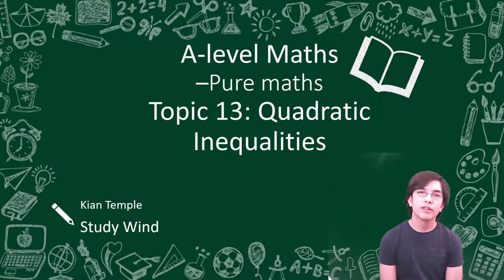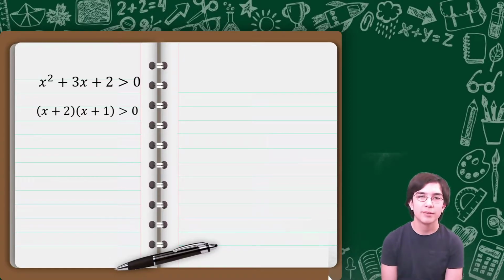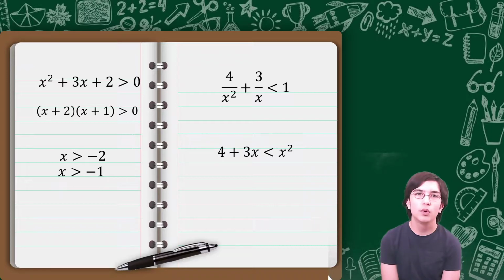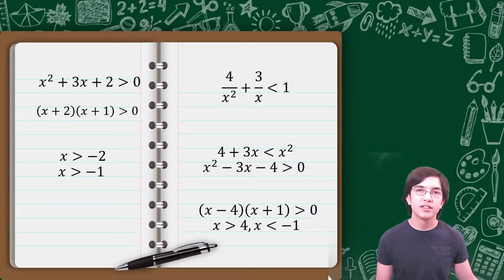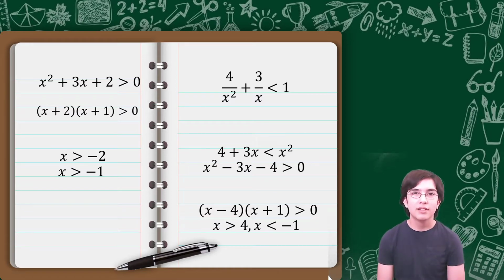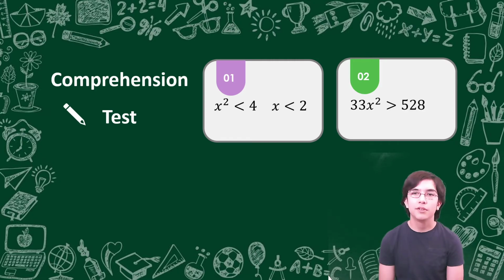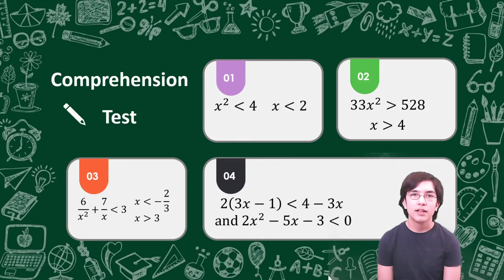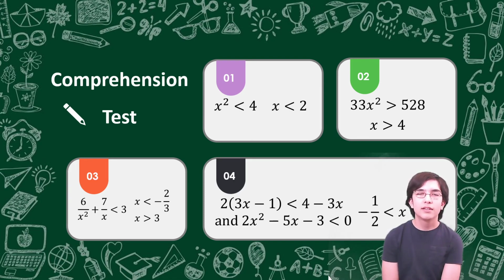Quadratic Inequalities | Lesson P13 | A-Level Maths